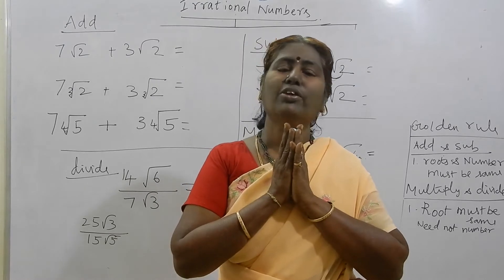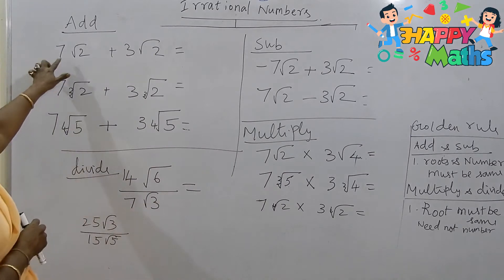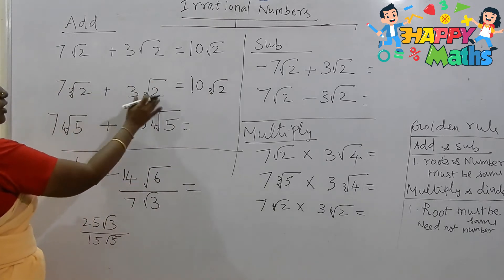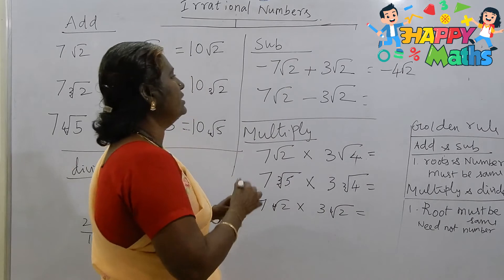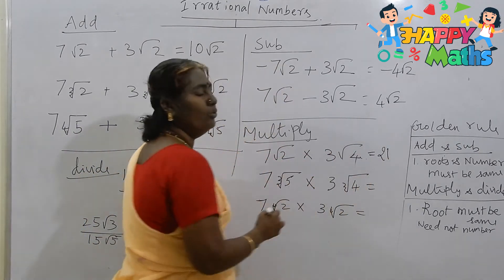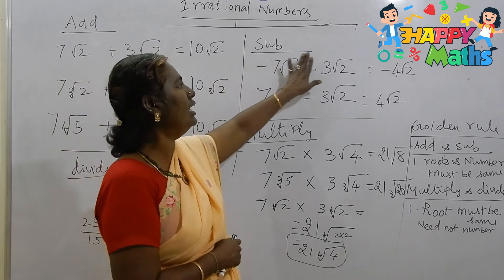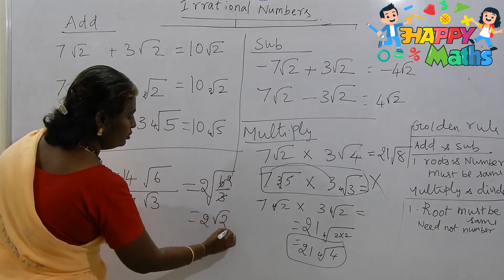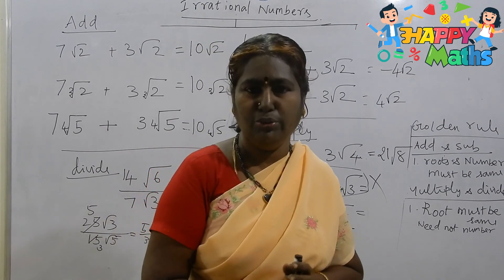IRRATIONAL NUMBERS ADD, SUB ,MULTIPLY, DIVIDE for children of ICSE, CBSE, ST. B (ENGLISH) PART II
This video will help the children of ICSE, CBSE, STATE BOARDard, COMPETITIVE EXAM GOERS  to a greater extent, in ADDITION , SUBTRACTION, MULTIPLICATION, DIVISION OF Irrational you could not see this comparative approach anywhere .enjoy and get super confidence in maths. EXPLANATION IN TAMIL is also available